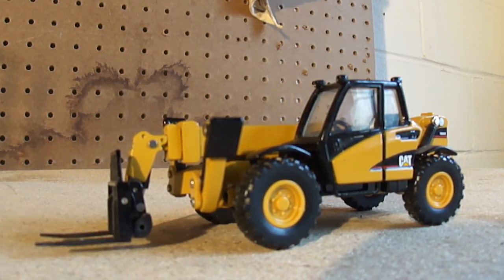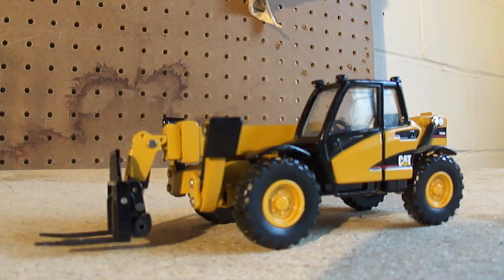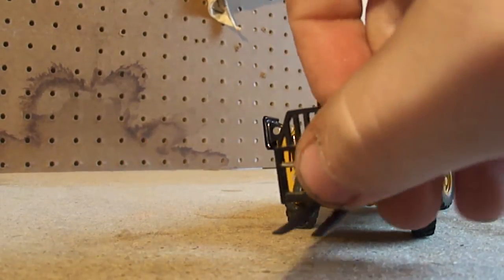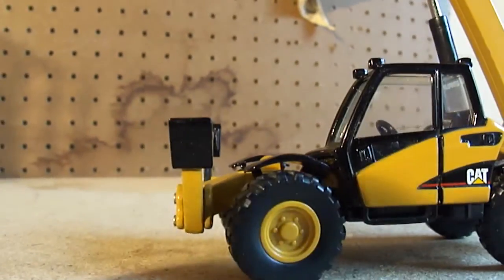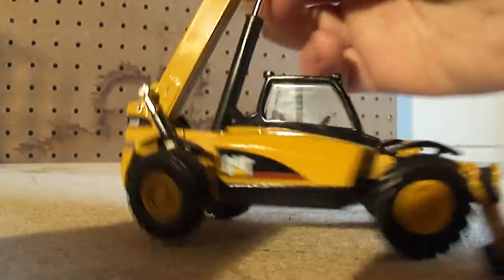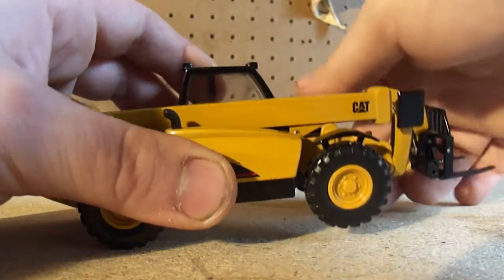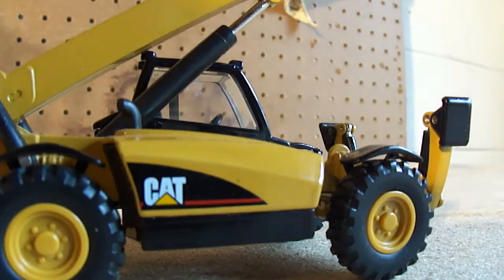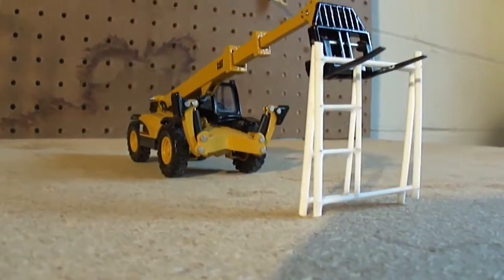Model Review - Caterpillar TH360B Telehandler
I'm back! After almost a year delay. here we go! This is a review of a 1:50 Caterpillar TH360B Telehandler.